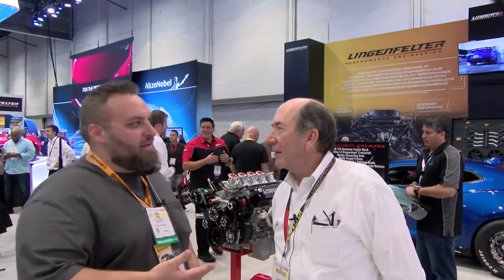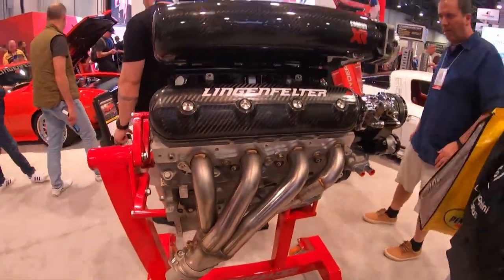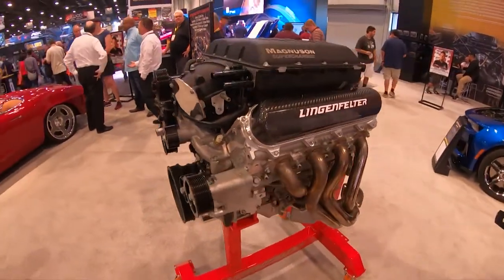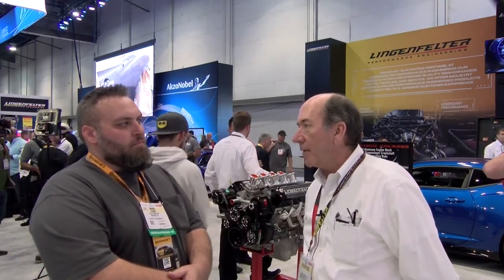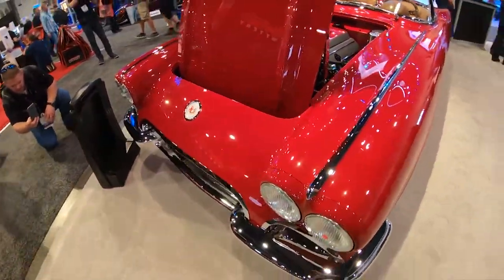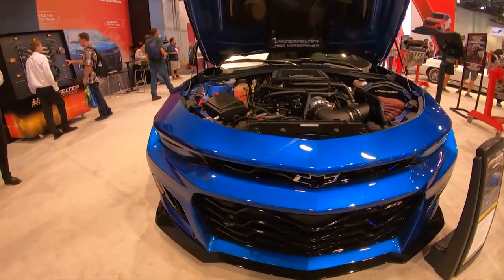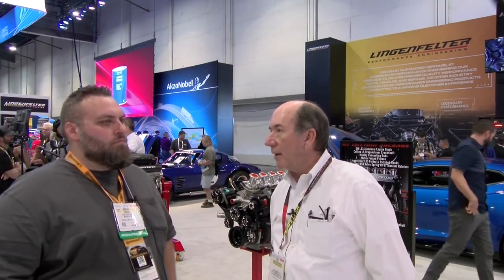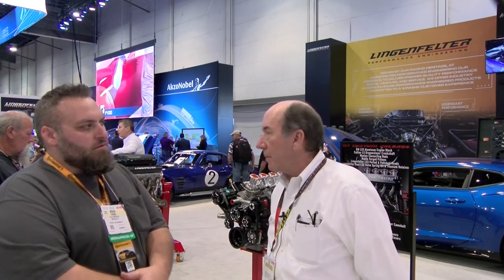Motorn TV - We talk to Ken Lingenfelter at SEMA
interviewer: Brook "Big Block" Friend

editing and footage: Matthew "Short Block" Kesterson